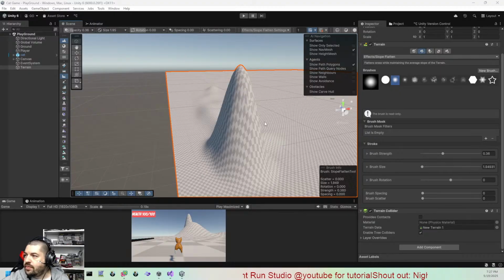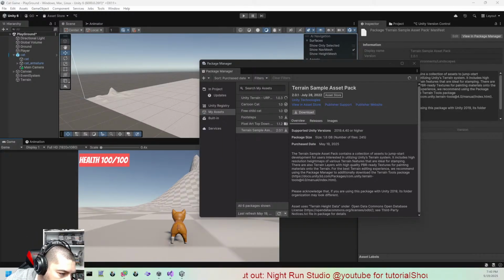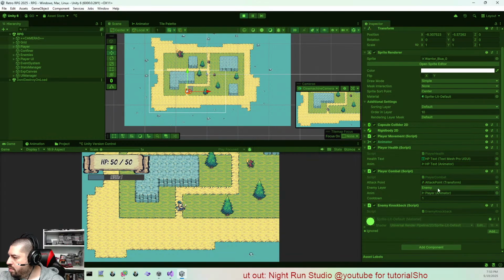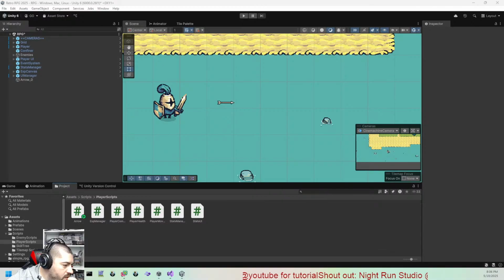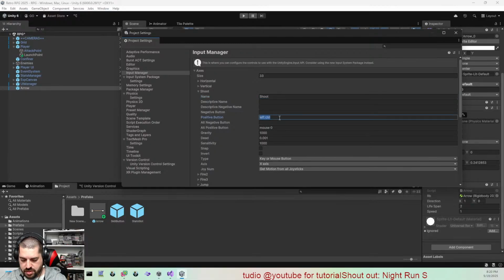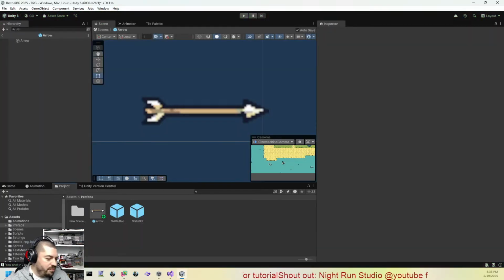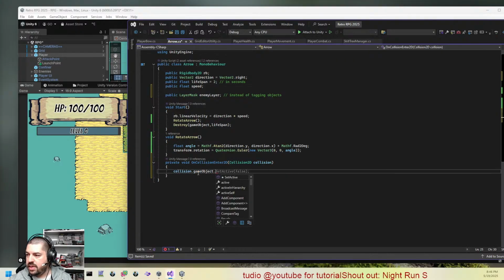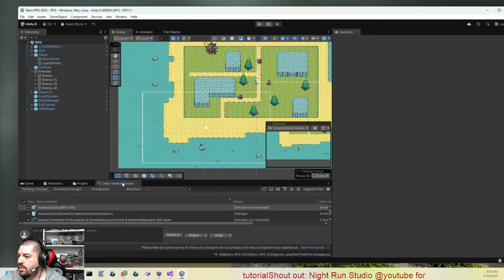Beginner Game Dev: Arrows in 2D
🎮 Aspiring Game Developer | Learning Unity from Scratch! 💻

Hey everyone! I’m a programmer diving headfirst into the world of game development using Unity for the very first time. 💥 Whether you’re a beginner like me or just curious about how to build games step-by-step, you're in the right place!

🧠 Watch me learn Unity LIVE — the wins, the bugs, and everything in between. I’ll be sharing my honest progress, cool discoveries, and maybe even a few “what was I thinking?” moments.

🚀 My goal? To go from code monkey to indie game dev — and bring you along for the ride. If things go well (and I don’t rage quit 😅), I’ll be making beginner-friendly Unity tutorials in the near future.

👉 Drop a comment if you’ve got tips, want to see specific features, or just want to say hey!